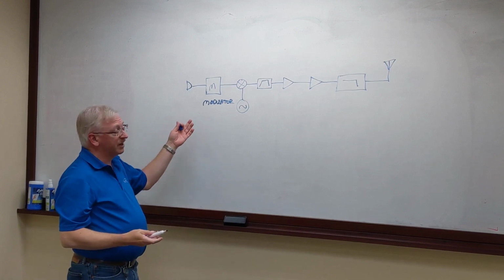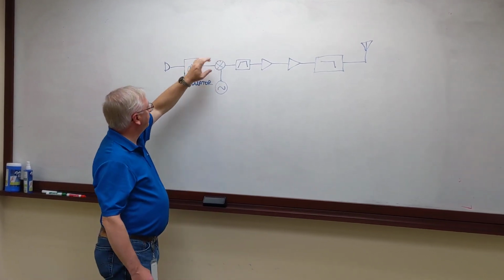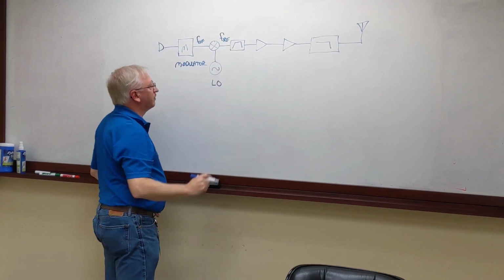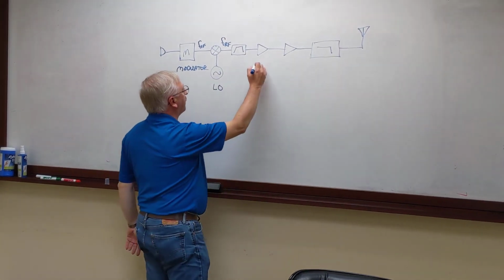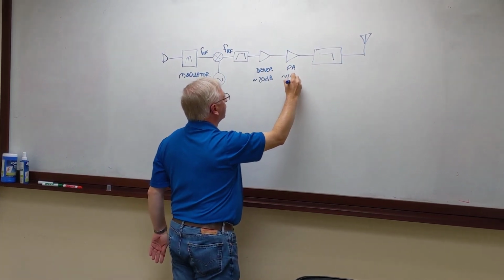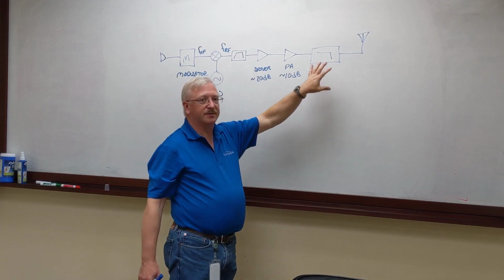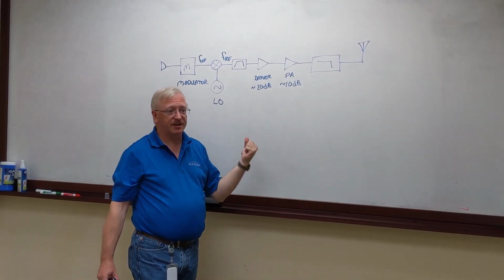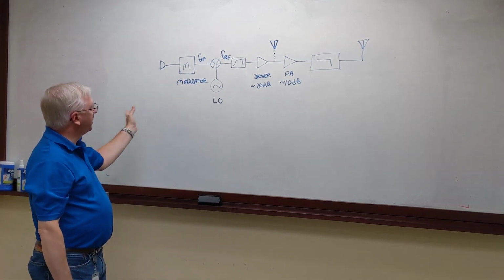Vanteon RF Transmitter Tutorial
RF Transmitter tutorial with special guest Dave Hunter.